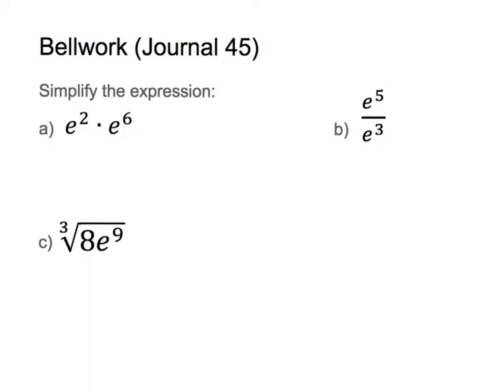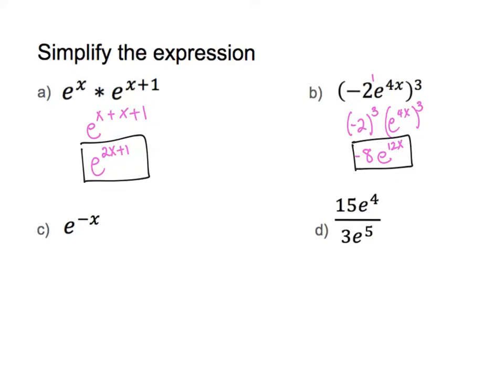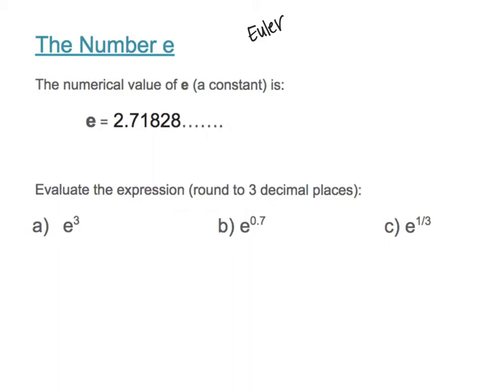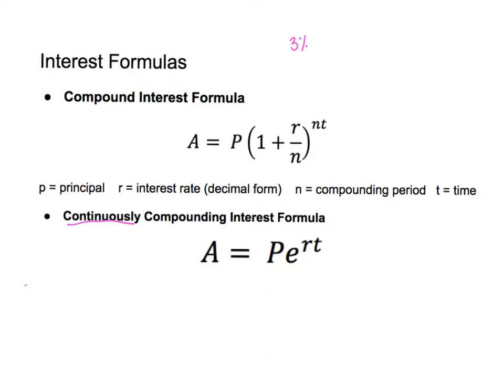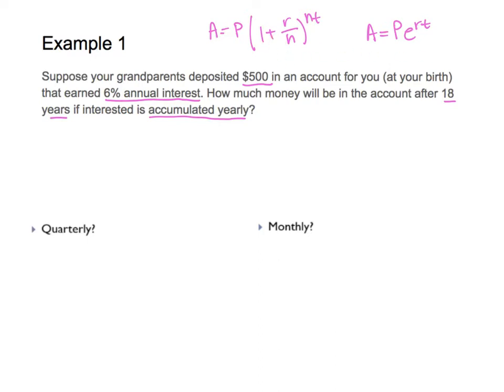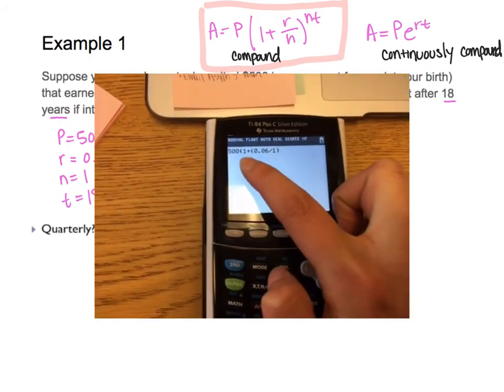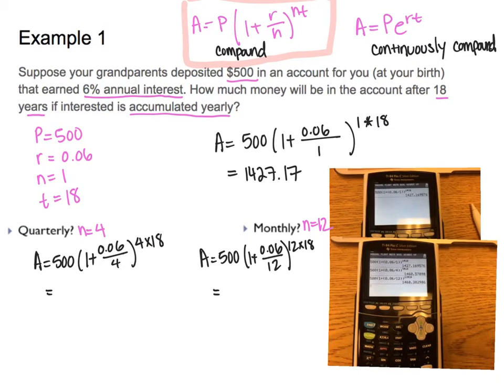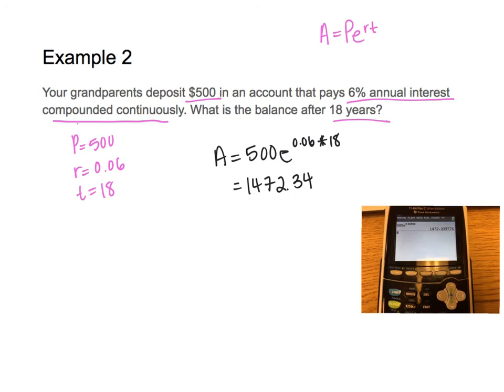Compound Interest & the Number e (Journal 45)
Journal 45:

In this video, students will learn about compound interest formula & continuously compound interest formula, as well as, the number e. More specifically, how to evaluate and simplify the expression using e.